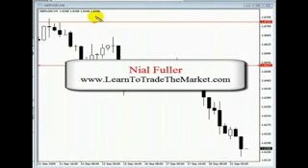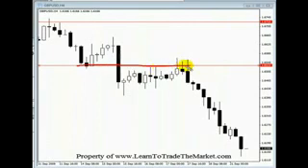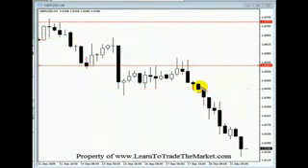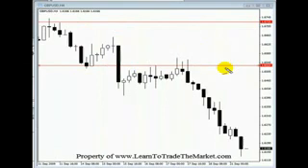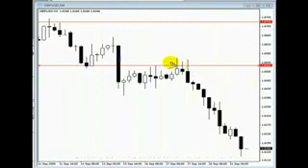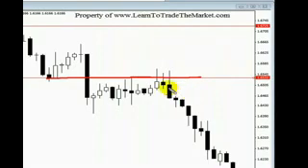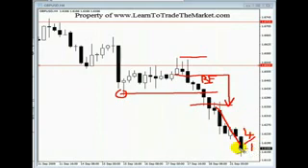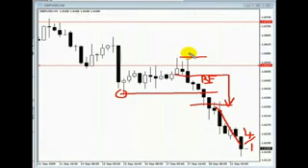Price Action Forex Trading Strategies Tutorial.flv